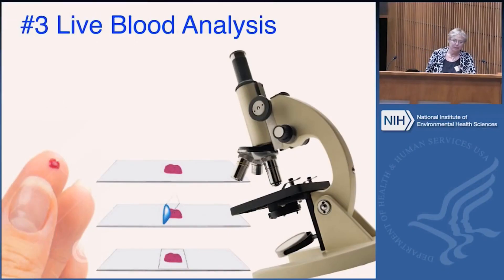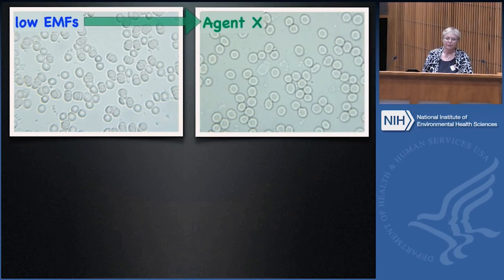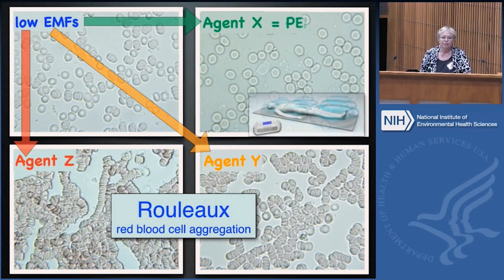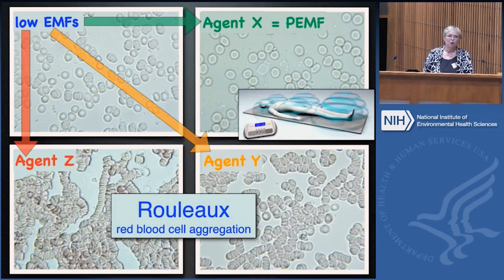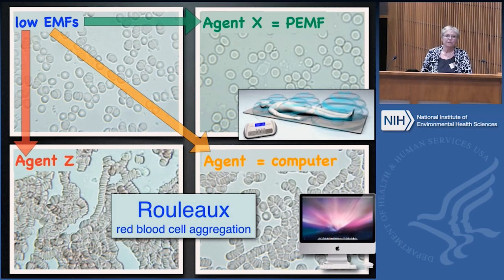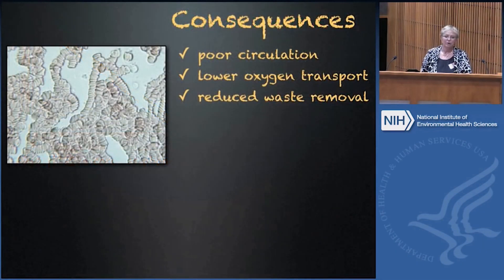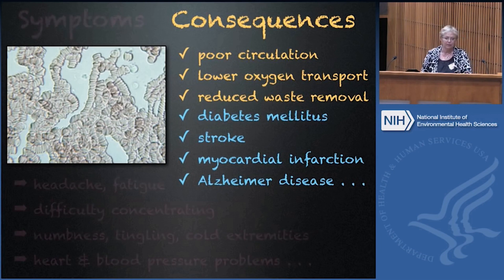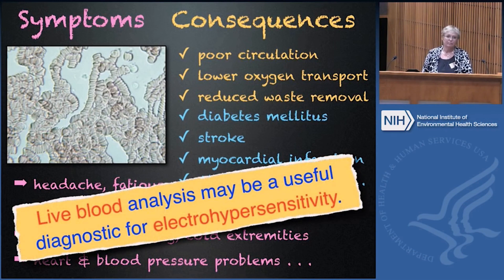Dr. Havas: straling levend bloed analyse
De effecten van elektromagnetische straling op het bloedbeeld (rode bloedcellen), verteld door Dr. Havas.

Na een tijdje mobiel bellen ontstaat rouleaux-vorming, ofwel het aan elkaar 'pakken' van rode bloedcellen. Onder een donkerveld microscoop lijkt de samengeklonterde rode bloedcellen op een rolletje pepermunt.

Al in de jaren '30 van de vorige eeuw, ontdekte Nobelprijswinnaar Linus Pauling dat rode bloedcellen (hemoglobine) magnetische eigenschappen hebben en dat deze eigenschappen - afhankelijk van het zuurstofgehalte - kunnen veranderen.

1. Zuurstofarme hemoglobine bevat ongepaarde elektronen en is daarom paramagnetisch, ofwel zijn aantrekkingskracht wordt door een extern magneetveld versterkt

2. Zuurstofrijke hemoglobine heeft geen ongepaarde elektronen en is di-magnetisch, ofwel zijn aantrekkingskracht wordt door een extern magneetveld verzwakt.

'Geldrolvorming'

Reguliere artsen zien 'geldrolvorming' niet als een ziektebeeld, terwijl in de compementaire geneeskunde het voor een diagnose wel degelijk als een  belangrijke indicator wordt gezien

Door rouleaux vorming vermindert de mogelijkheid tot zuurstoftransport wat kan leiden tot onvoldoende toevoer van zuurstof aan cellen met mogelijke gevolgen wanneer deze situatie langdurig aanhoudt.

Omdat hemoglobine reageert op externe magnetische velden, kan de 'geldrolvorming' verminderd worden.